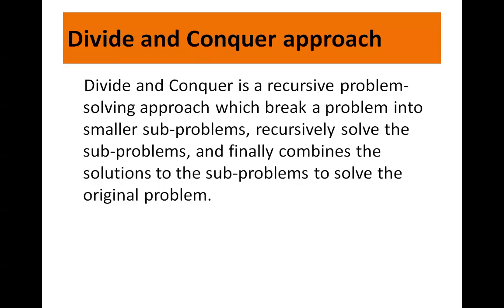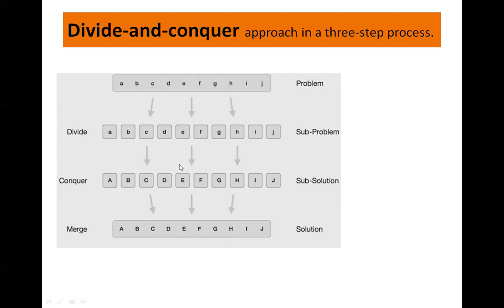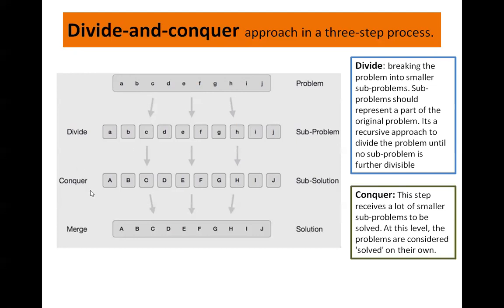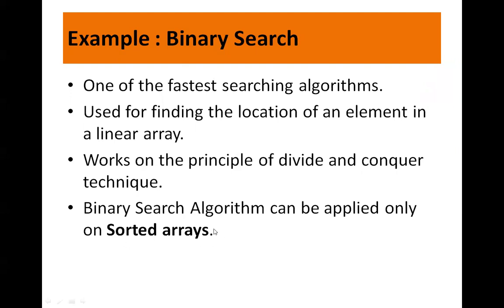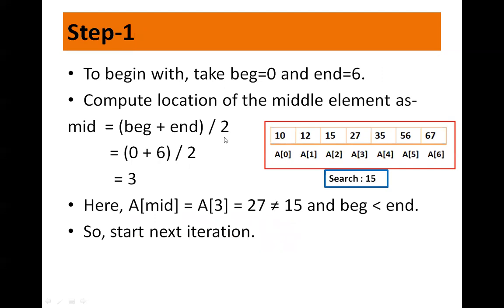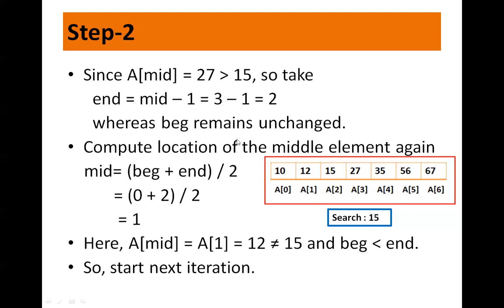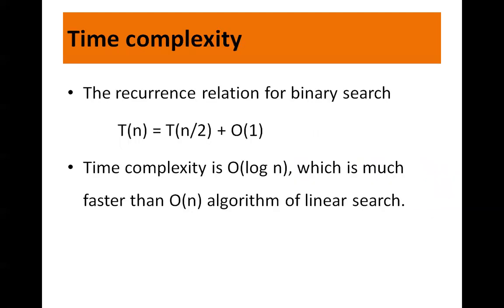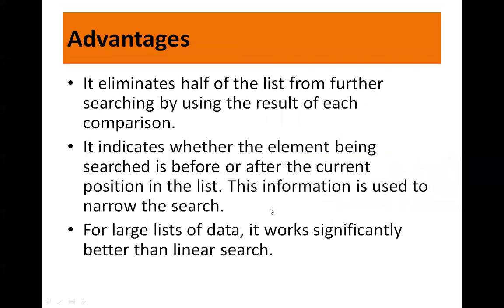Divide and Conquer approach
Simple explanation of Divide and conquer approach with binary search algorithm example